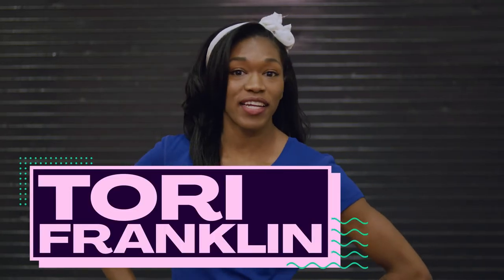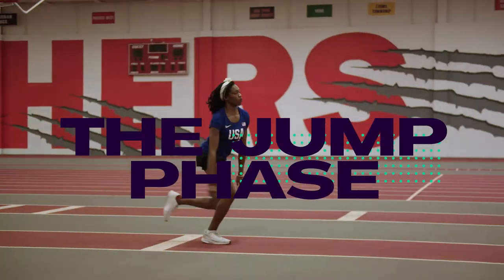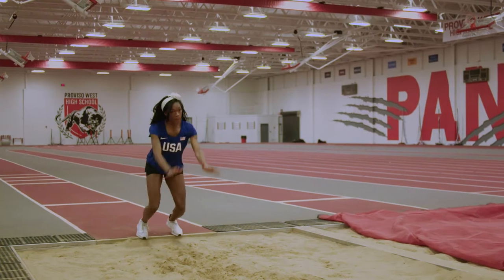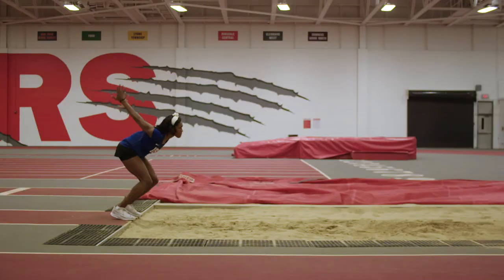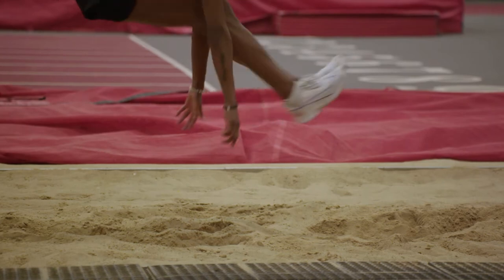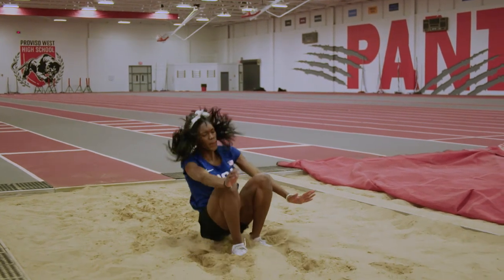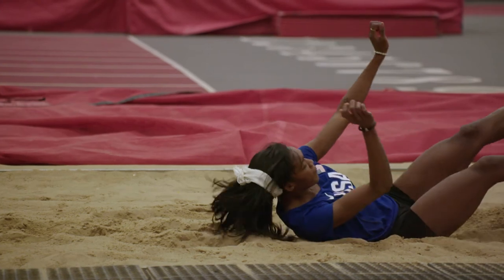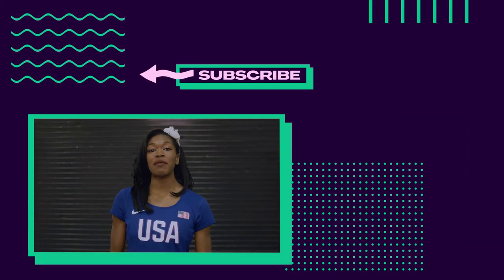How to Improve your Landing in the Jump Phase feat. Tori Franklin | Olympians' Tips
There are three phases in the Triple Jump: The Hop phase, the Step phase, and the Jump phase. You want to take the last phase with a calm mind, don't overthink it! Team USA Triplejumper Tori Franklin shows you some drills that make the Jump phase the easiest phase for you.

For this last phase of the Triple Jump, don't forget to:
1) Snapping to the ground
2) Punching your knee up
3) Seeing your feet out in front of you
4) Moving through the landing